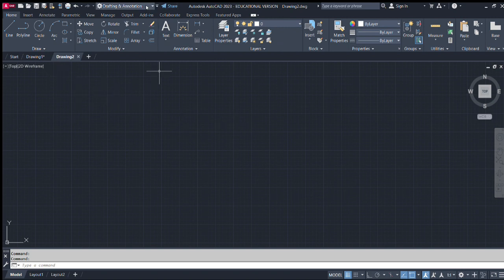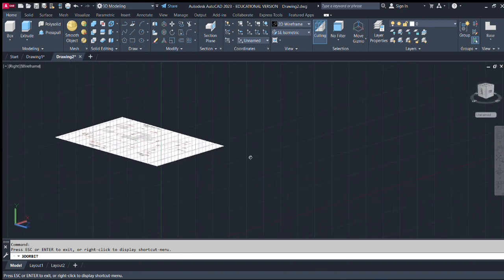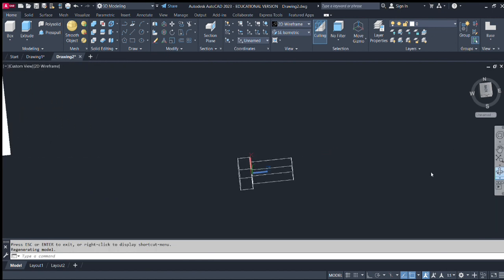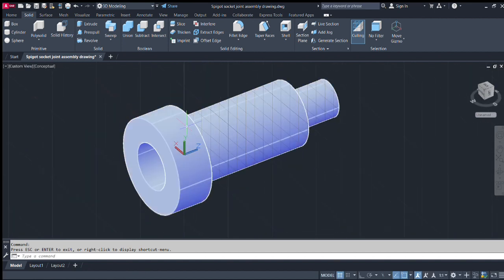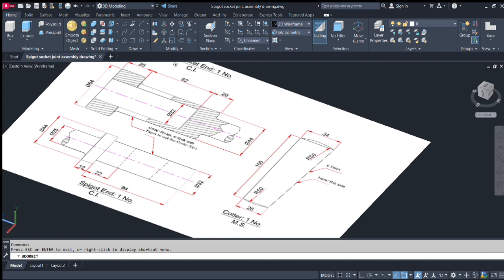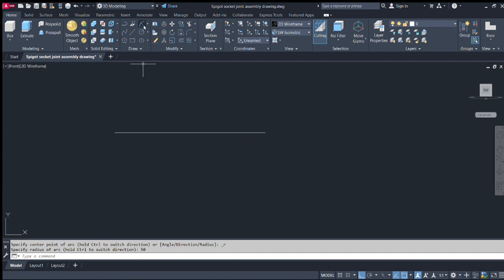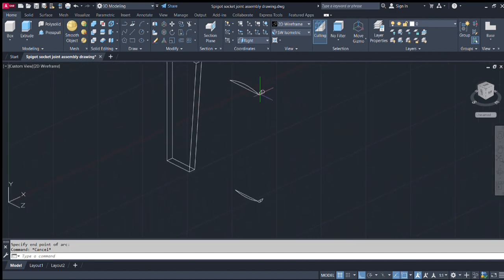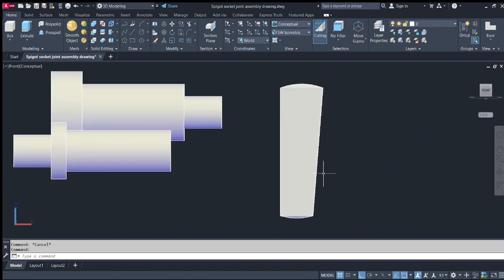Spigot and Socket Joint: 3D part modeling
The video shows how to do part modeling from a given detail drawing of Spigot and Socket Joint. Specifically it also shows how to make a cotter with wedge shaped edges in AutoCAD 3D modeling workspace. The making of slots for cotter in Spigot and Socket is shown in  assembly video of this joint.